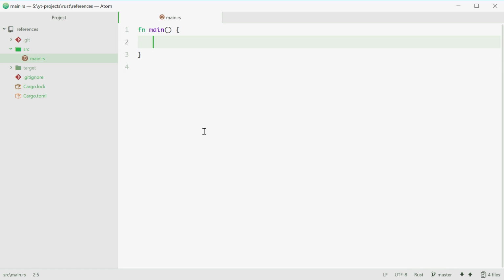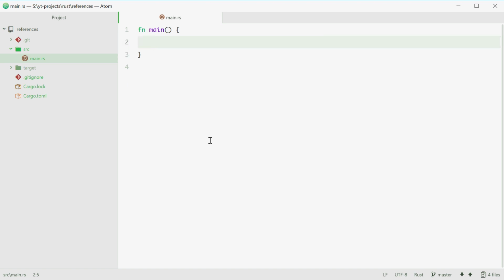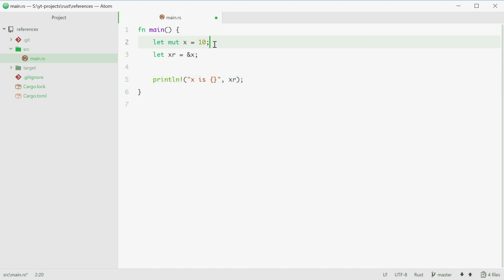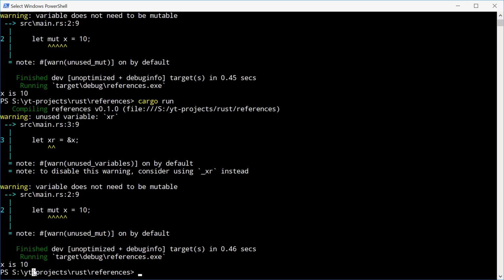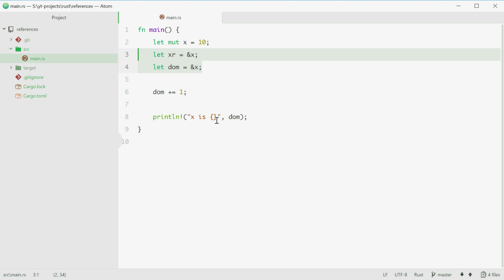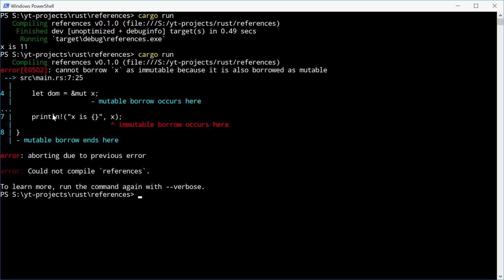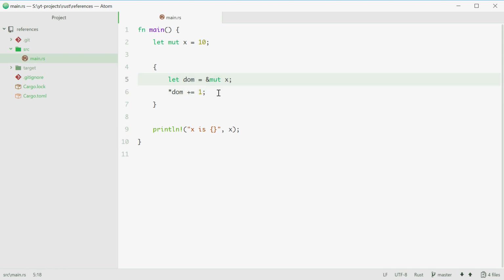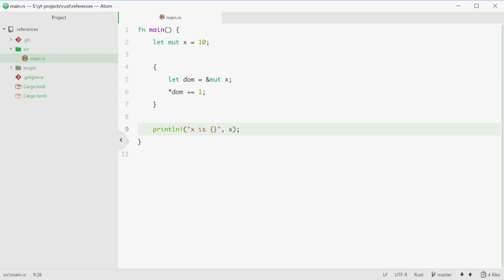Rust Programming Tutorial #16 - References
In this video I talk about references and borrowing in Rust - there are two types of references: immutable and mutable.

Immutable references don't allow you to change the value of the resource you are referring to while mutable references do allow this.

- You can have multiple immutable references to a variable in the same scope.

OR

- You can have 0 or exactly 1 mutable reference to a variable in the same scope.

Only one at a time.